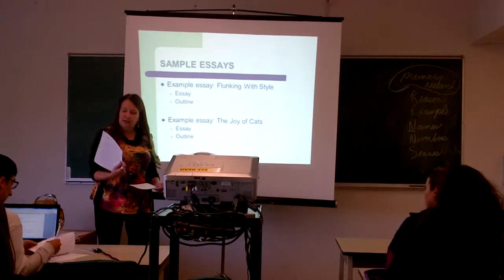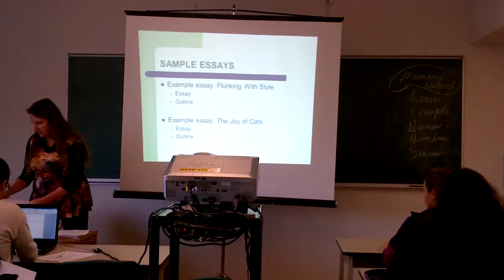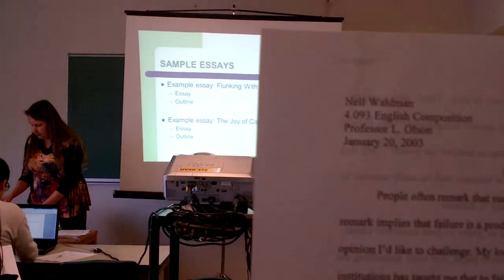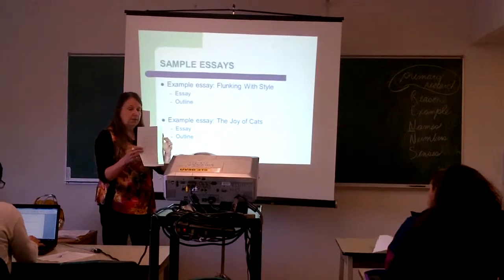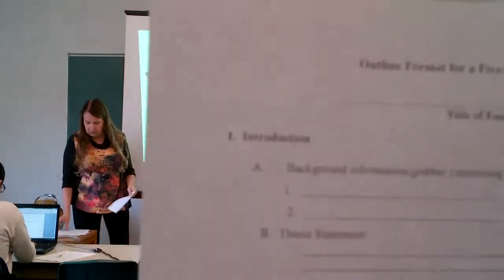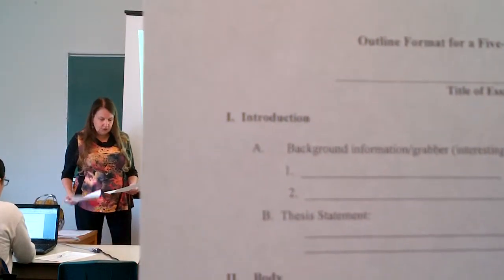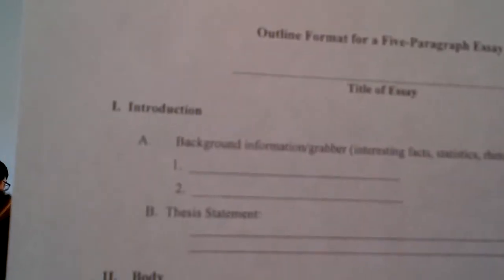Louise Olson Part I ARTS 1110 5 parts to an essay VID 00000018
Louise Olson Part I ARTS 1110 5 parts to an essay